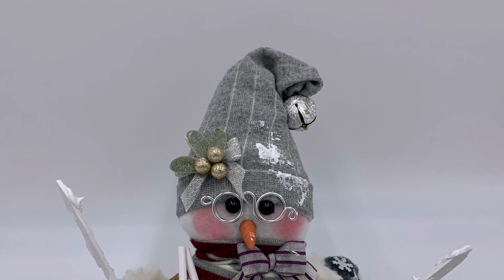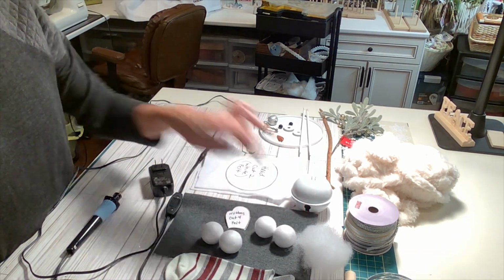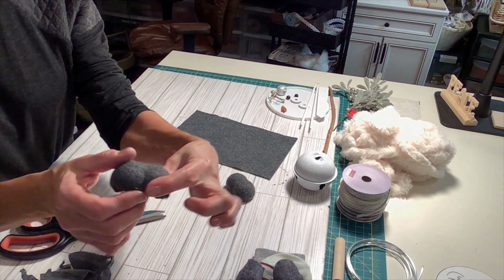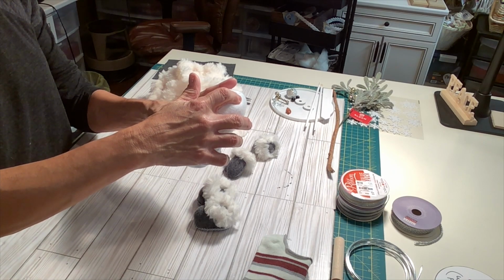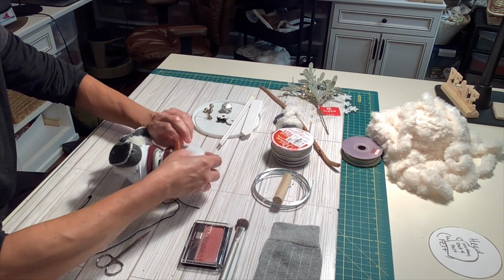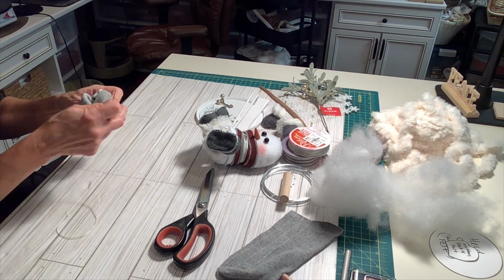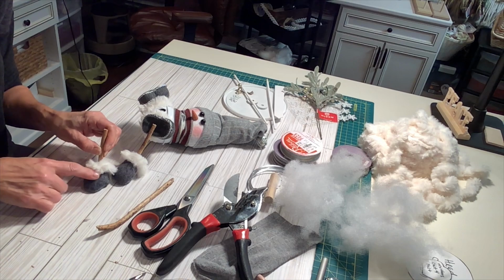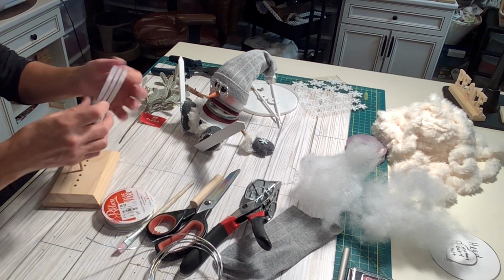Heidi Sonboul DIY Challenge with a Christmas Theme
Welcome to Crafting with Giulia where I share my DIY projects.  I'm very excited about today's video because I am collaborating with some very talented crafters.  This video is part of a DIY Challenge hosted by Heidi Sonboul.  For those of you who are familiar with Heidi, she is a very talented young lady.  This month's challenge is to make a craft with a Christmas theme.  The links to Heidi's channel and to the playlist are listed below.  Be sure to visit each crafter and leave them some love and tell them I sent you over.

Those links are listed below.  Also, I invite you to join my Facebook group called Crafting with Giulia's Creative Community.  In that group, you can feel free to post your creations, share your knowledge and techniques, inspire or be inspired.  That link is listed below.

1 1/2" styrofoam balls
Styrofoam Cutter
Large Bell
Fur Yarn
Wood for skis
Carrot Nose
Black glass beads
Wood disks